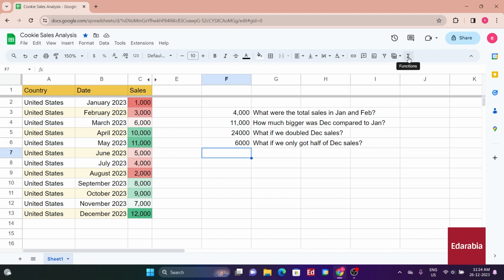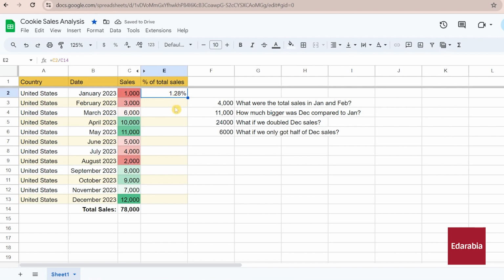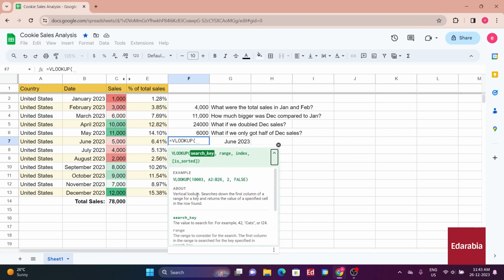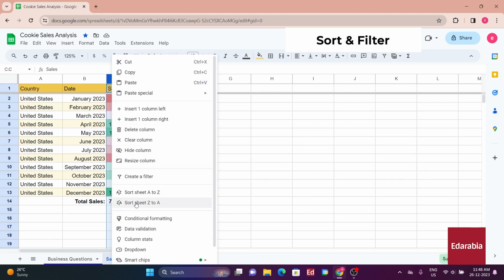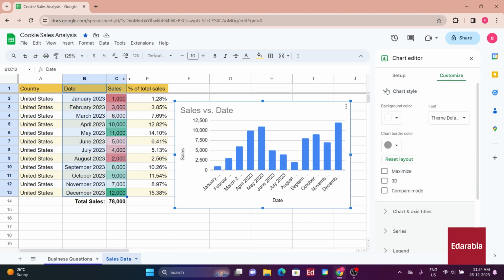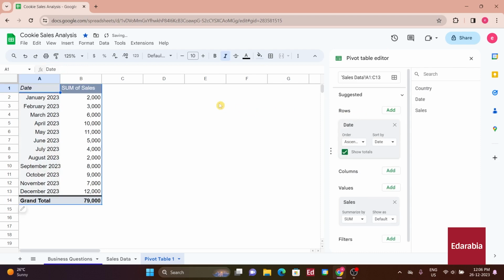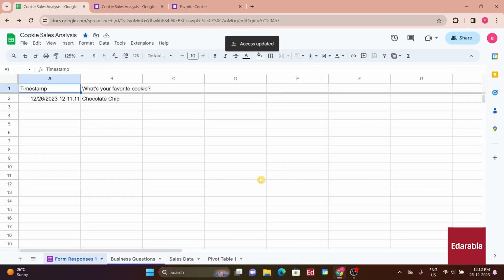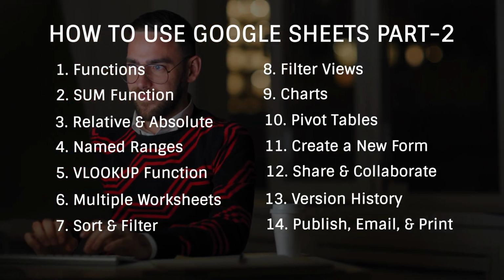How to Use Google Sheets - PART 2 (2025)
🚀 Welcome back to the second part of our Google Sheets tutorial! In this installment, we'll dive into advanced features such as formulas, functions, chart insertion, pivot tables, and data collection from forms. By the end, you'll be confident and efficient in navigating Google Sheets. Learn to leverage functions for calculations, explore the power of VLOOKUP for data retrieval, and discover the convenience of pivot tables for dynamic data analysis. We'll also cover collaborative tools, sharing options, and version control. Follow along to enhance your spreadsheet skills and make the most of Google Sheets' versatile capabilities. 📊✨ For more in-depth learning, check out the free resources in the video description below. Let's dive into the world of Google Sheets and unlock its full potential together! 🎓🔍 GoogleSheets Spreadsheets DataAnalysis"